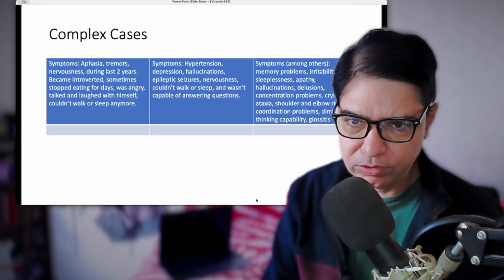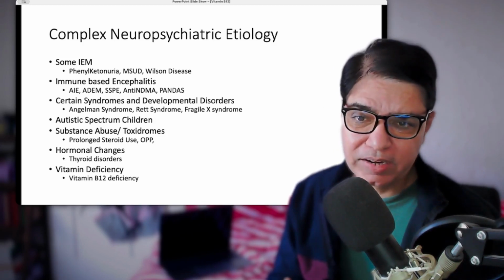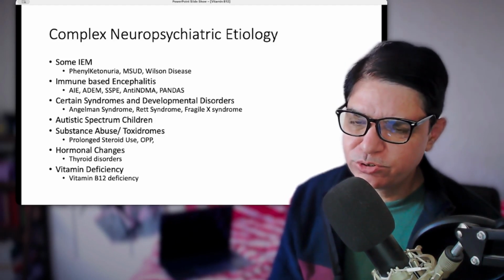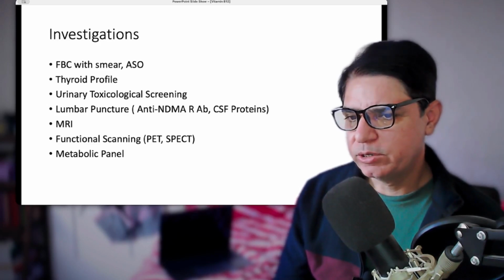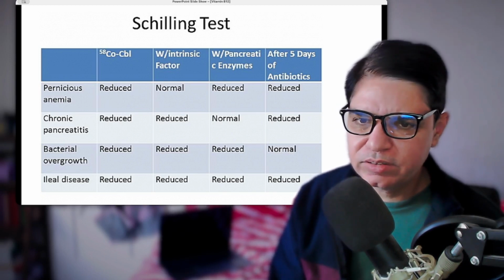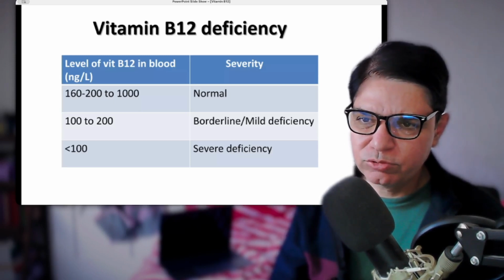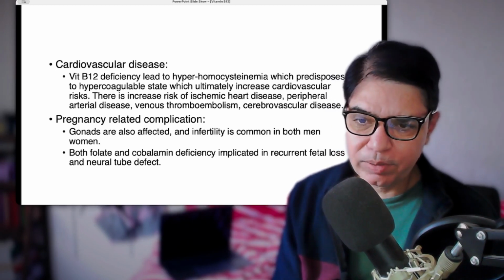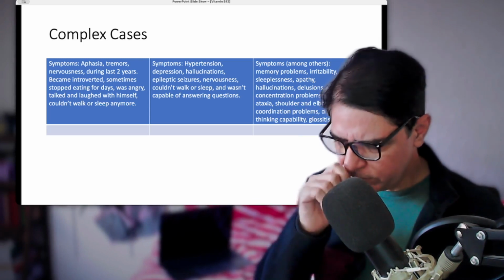Paediatric Complex Neuropsychiatric Symptomatology and approach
This video is a talk that I gave to a medical audience about Complex Neuropsychiatric Symptomatology in Paediatric approach and a diagnostic approach to these presentations. We also take a deep dive into B12 deficiency in children and how complex its presentation can be….